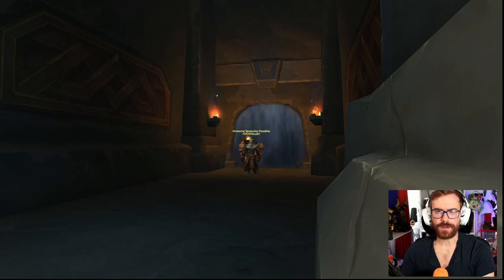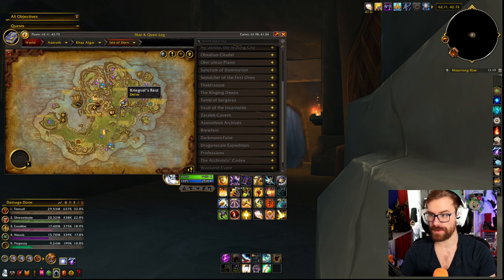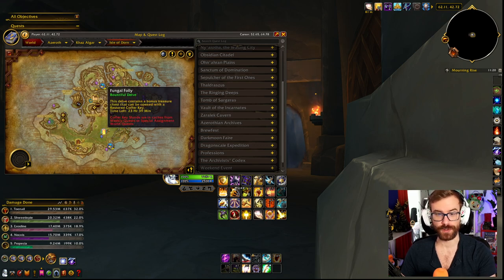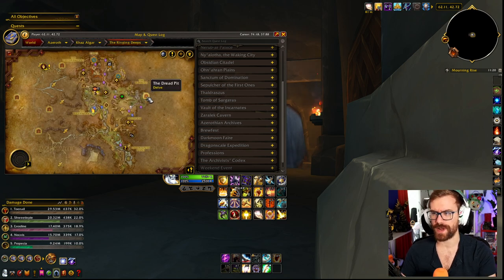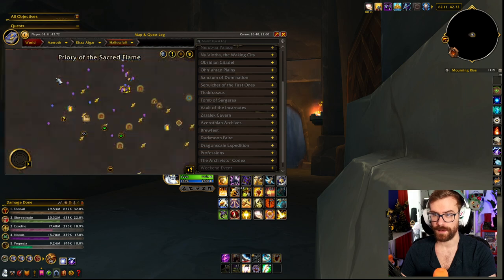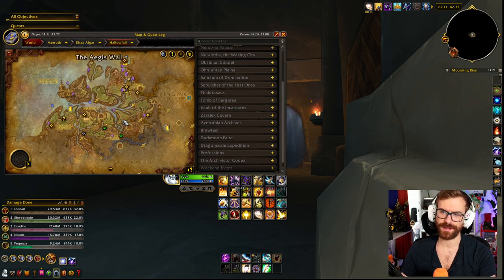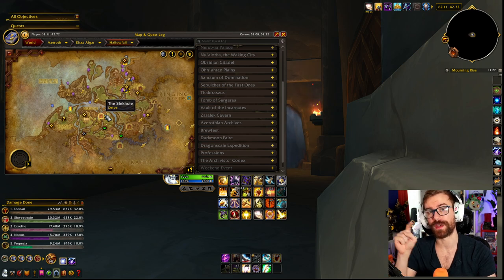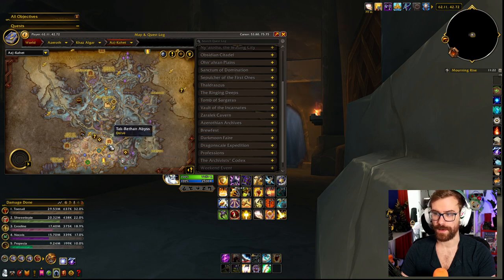Daily Delves - September 30th - World of Warcraft The War Within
ATTENTION DELVERS! Today's story scenarios are as follows:

ISLE OF DORN -
Earthcrawl Mines: Kidnapped Earthen
Kriegval's Rest: Lost Keepsakes
Fungal Folly (Bountiful!): Lost Miners

RINGING DEEPS -
Dread Pit: Lost Gems
Waterworks (Bountiful!): Captured Engineers

HALLOWFALL -
Mycomancer Cavern: Missing Pigs
Skittering Breach: Old Rituals
The Sinkhole: Illusory Rescue
Nightfall Sanctum (Bountiful): Dark Ritual

AZJ KAHET -
Spiral Weave: Tortured Hostages
Tak-Rethan Abyss: Goblin Mischief
The Underkeep (Bountiful!): Torture Victims

Trying out a new daily thing here where we go over what Delves are available and which ones are Bountiful! I would love some feedback for this little show - what would YOU like to see it include, Delvers?

I'm a huge fan of the brand new DELVES system in World of Warcraft The War Within and offer Tier 8 carries for folks almost daily on stream and here on YouTube!